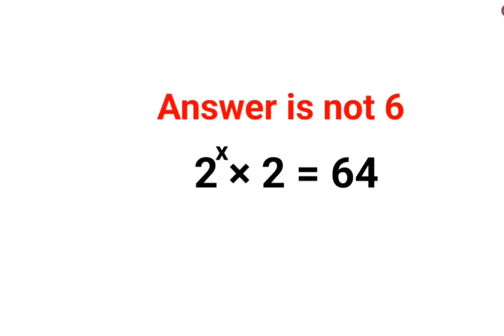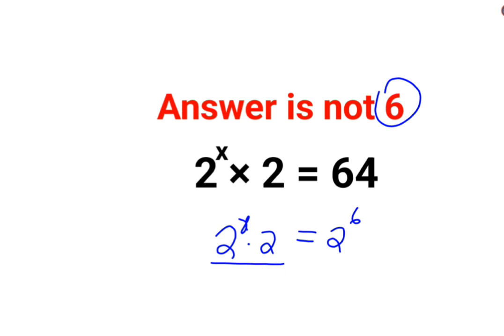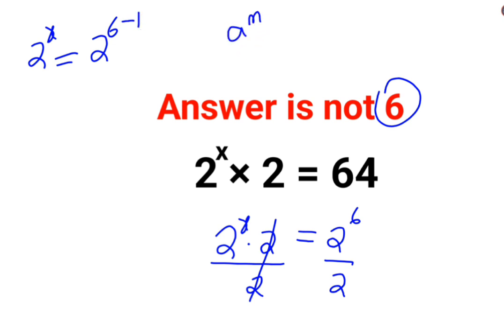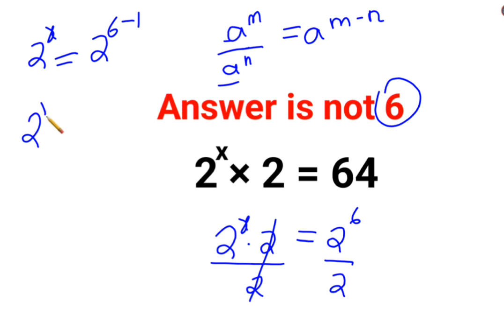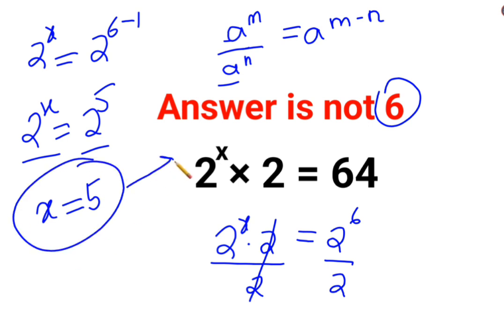2^x × 2 = 64 The answer is not 6. Many failed to find x orally! Can you?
2^x × 2 = 64 The answer is not 6. Many failed to find x orally! Can you?

exponent problem
exponent problems